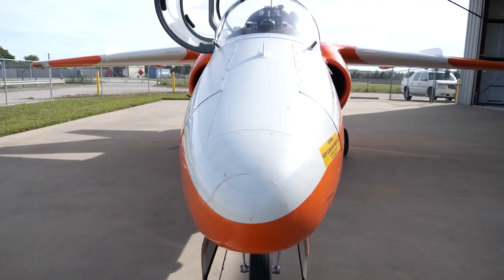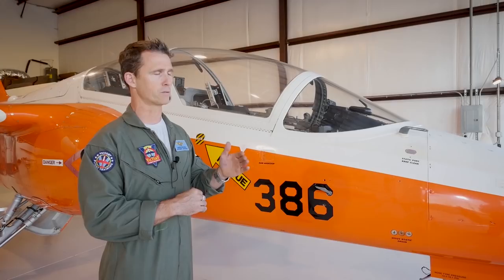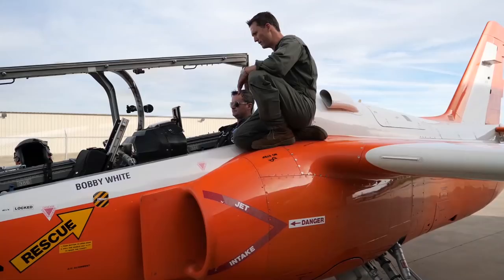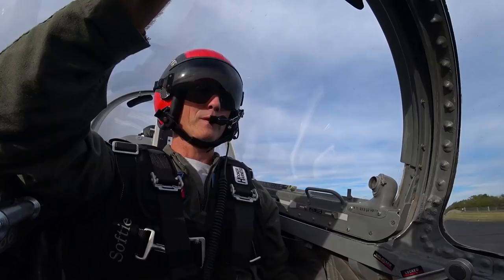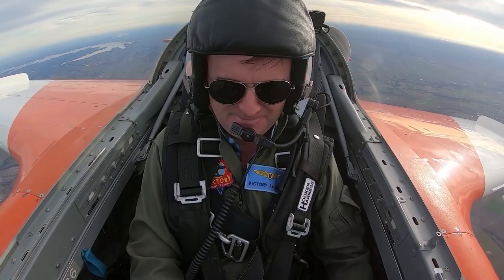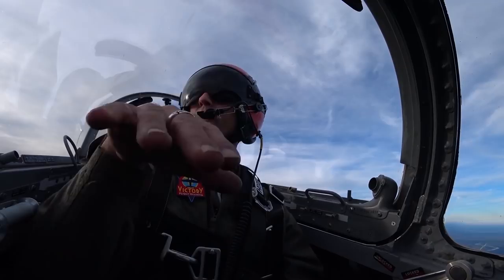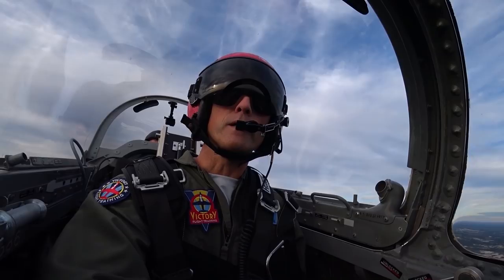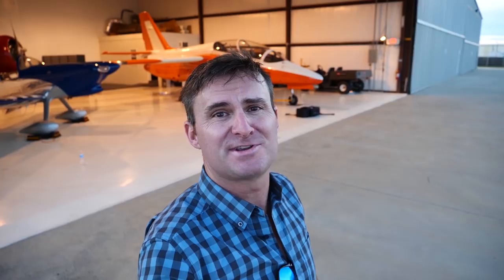Marchetti S-211 Upset Recovery Demonstration & Flight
I fly a Marchetti S-211 and have a fantastic time.  We practice Upset recovery training, unusual attitudes and basic aerobatics.  Probably my favorite flight ever!